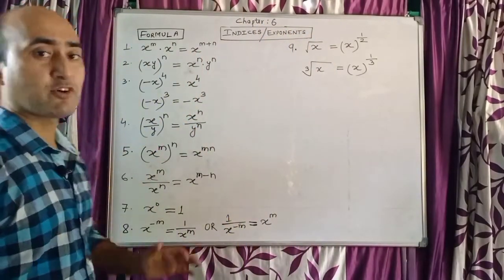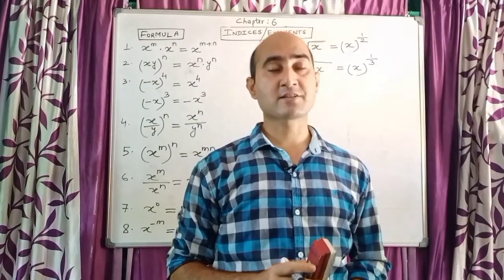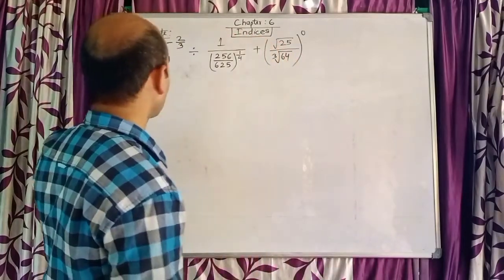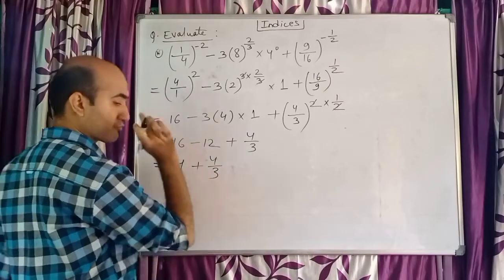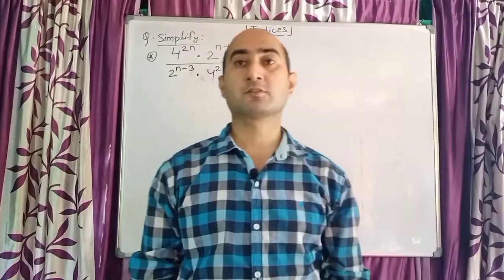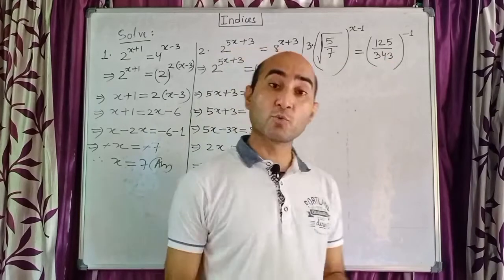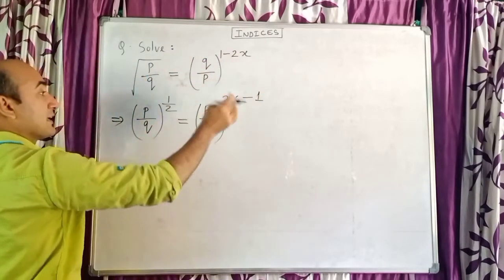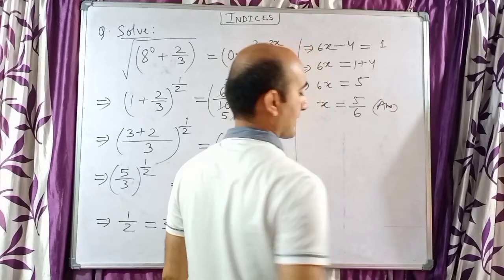Indices||Exponents||Mathematics||Simply||Solve||Evaluate||One shot video||One click video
Indices or exponent is an important chapter in mathematics. The chapter has few basic concept to learn and those important concepts and logics have been discussed in this video.